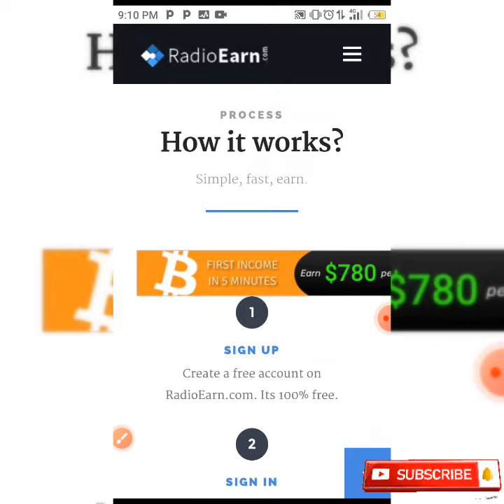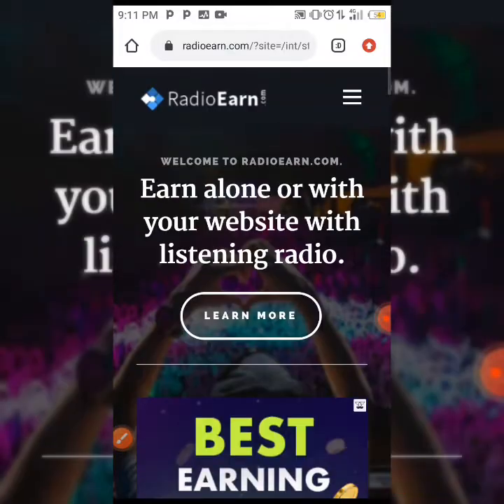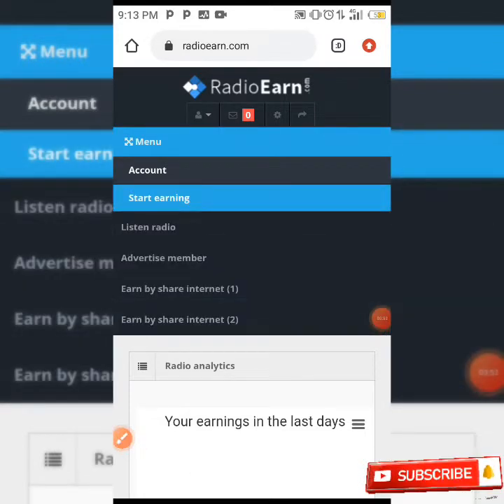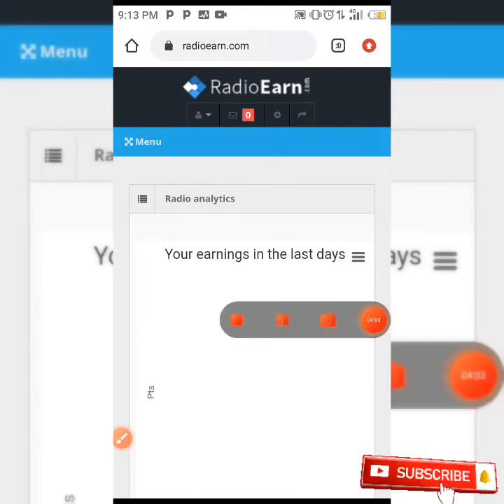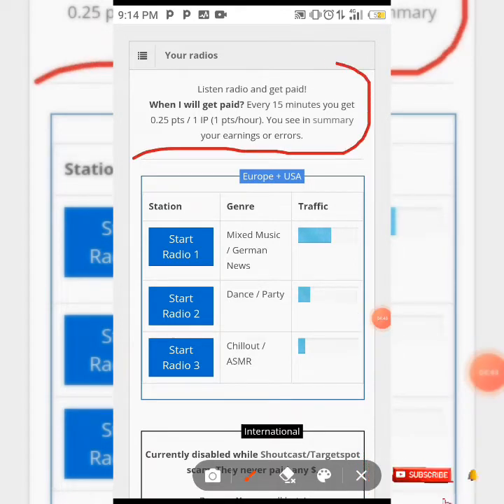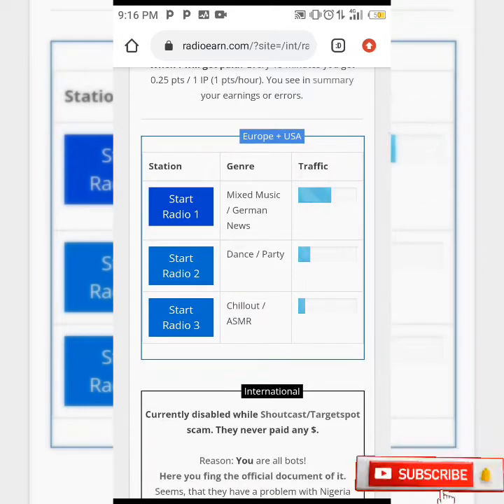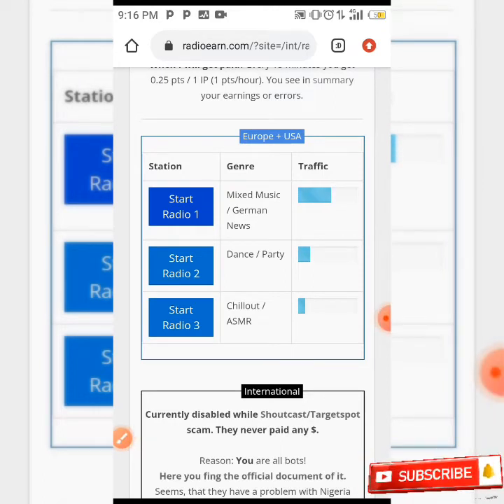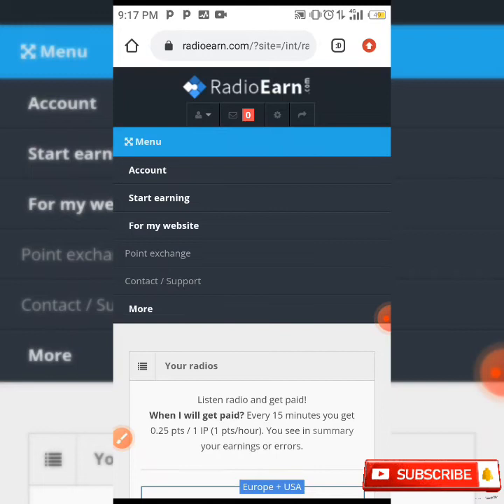How to earn $6 daily || no investment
Hello guys in this video you will be learning how to make money daily by doing some simple task. watch the video to the end.

Site:
Radioearn.com